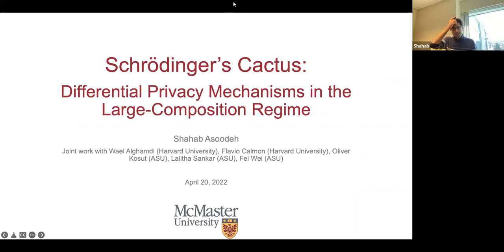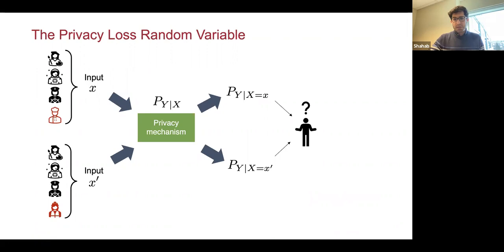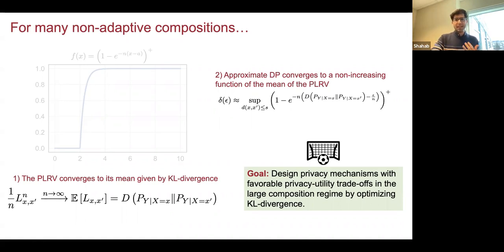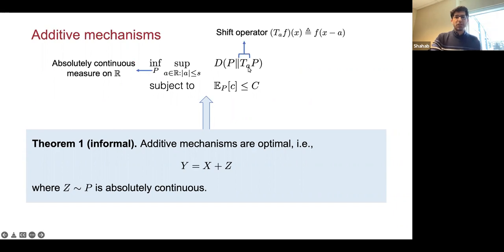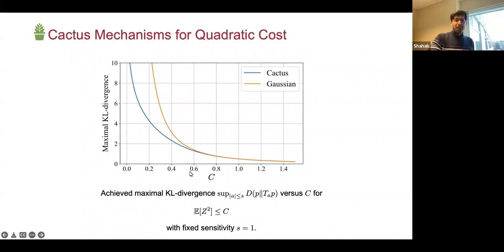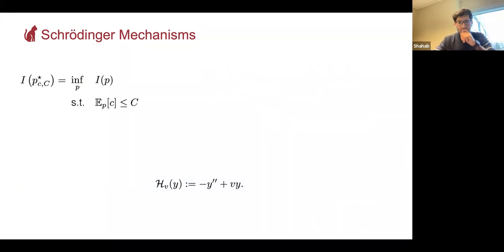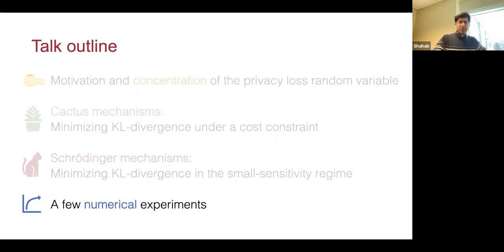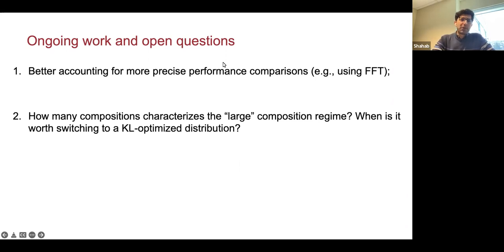A&C Seminar: Shahab Asoodeh - Cactus Mechanisms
Most differential privacy mechanisms are applied (i.e., composed) numerous times on sensitive data. In this talk, I will discuss the design of “optimal” mechanisms in the limit of a large number of compositions. In this regime, the best mechanism in terms of the privacy-utility trade-off is shown to be the one that minimizes the Kullback-Leibler divergence between the conditional output distributions of the mechanism given two different inputs, subject to some utility constraints. Unfortunately, this optimization problem is infinite-dimensional and cannot be solved analytically. Nevertheless, I discuss a quantization technique to approximate the optimizer and derive a near-optimal mechanism that we call “cactus mechanism” due to its shape. Surprisingly, the Gaussian mechanism is strictly sub-optimal compared to this new mechanism.

In the second part of the talk, I focus on the regime where the sensitivities of all queries are small. In this regime, I show that the optimal mechanism is additive whose noise pdf is fully characterized by the ground-state eigenfunction of the Schrödinger operator. Measuring utility in terms of l1-cost function, this result leads to a new optimal mechanism that is based on the Airy function, thus we call it “Airy mechanism”. And measuring utility in terms of quadratic function, this result shows the optimality of Gaussian mechanisms (only for small sensitivity regime).

This is a work in progress with Flavio Calmon and Wael Alghamdi (Harvard), and Oliver Kosut and Lalitha Sankar (ASU).